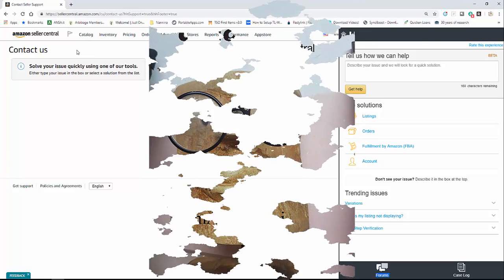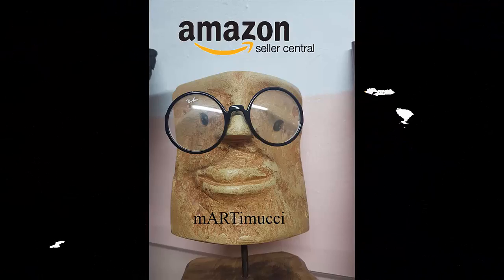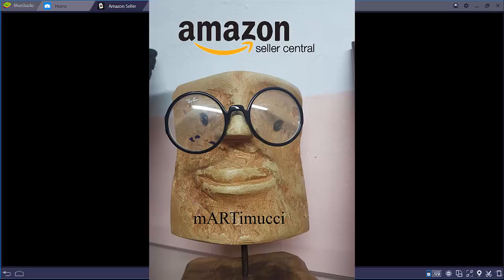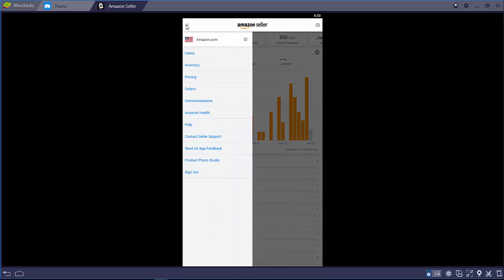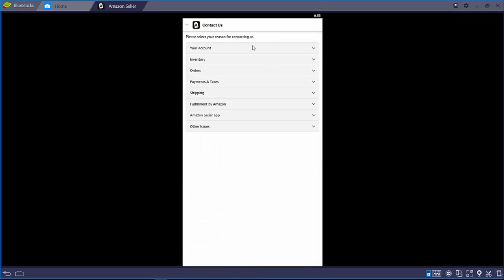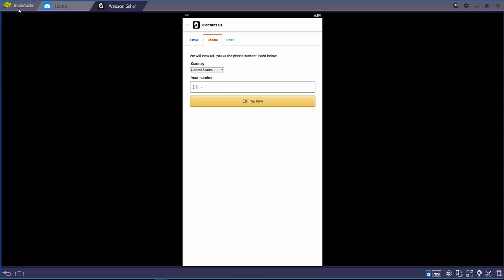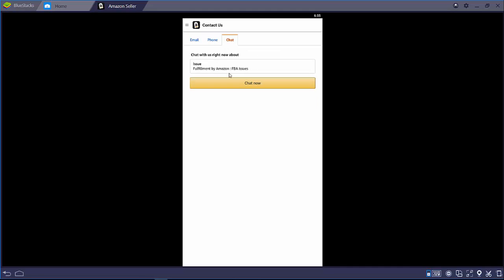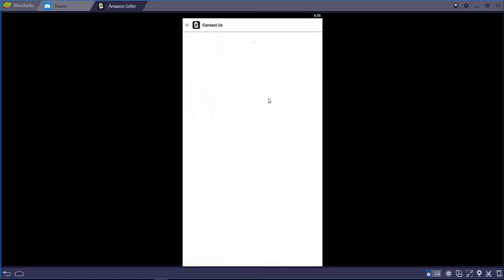How to contact Amazon Seller Support by Phone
The option from the browser sometimes works, sometime does not, this is why we use the phone app, 3 tap and you will be in touch with Amazon Support.